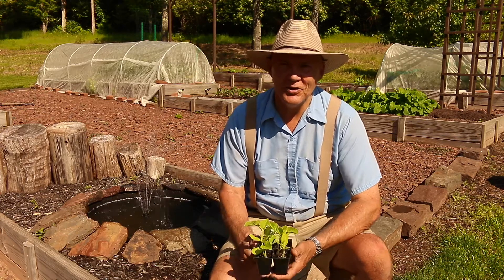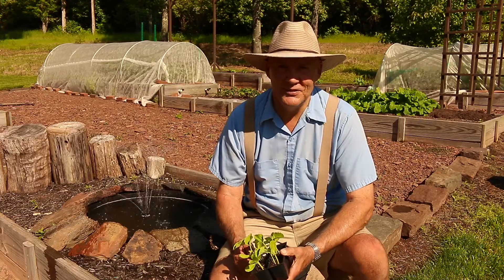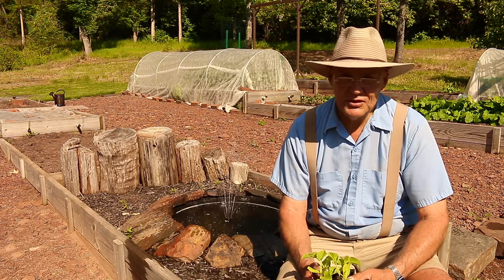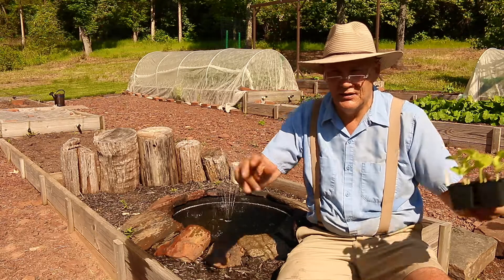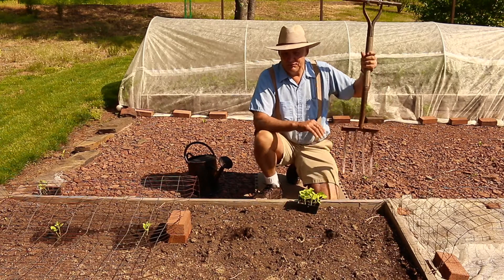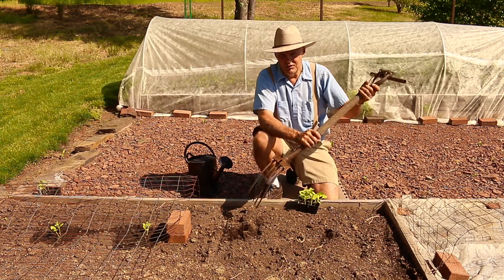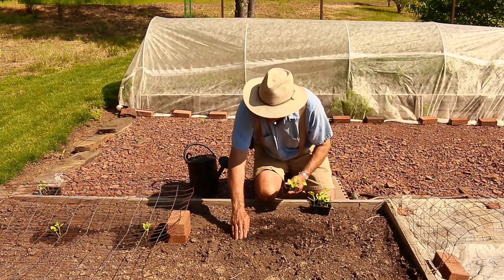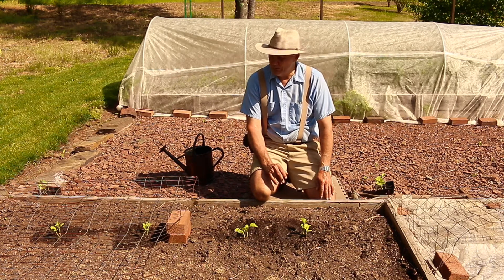How-to Plant Athena Muskmelon Cantelope in Your Garden!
PlantSmartLiving ► Coming Soon!

SUPPORT
Coming Soon!